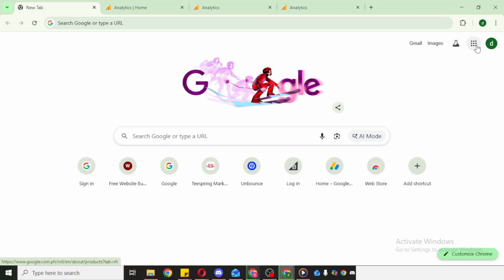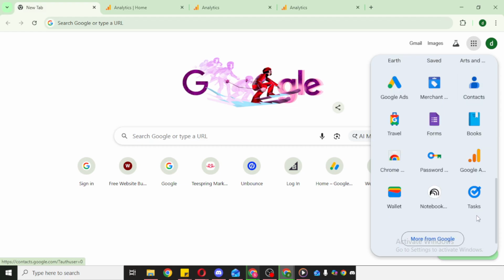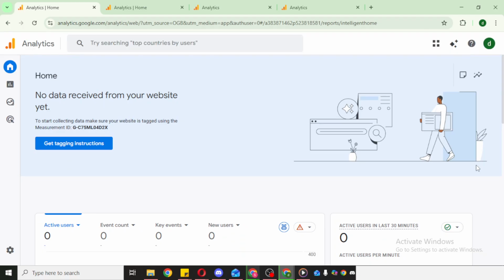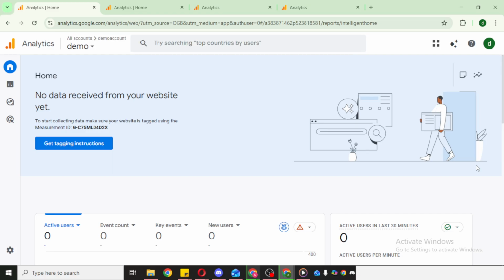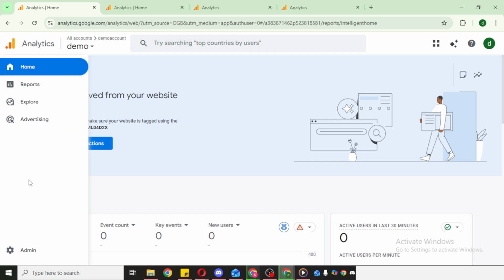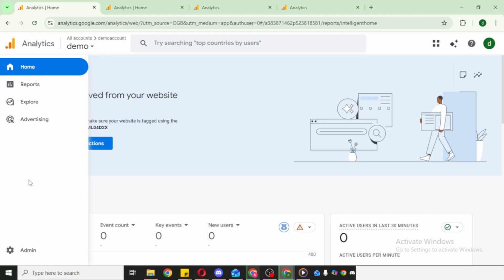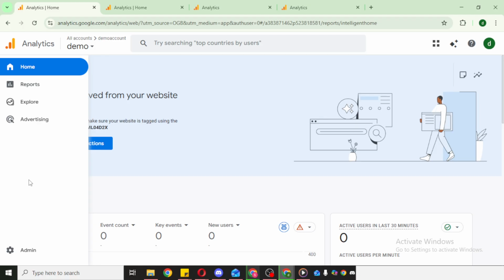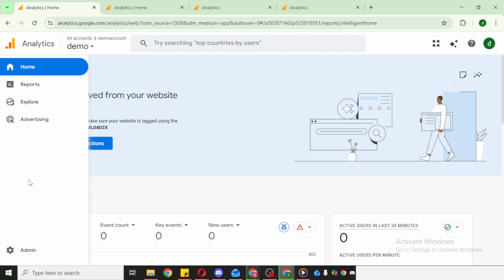How to Find GA4 (full guide 2026)